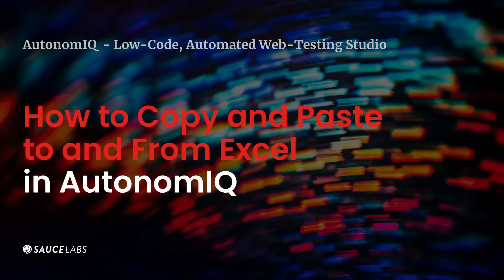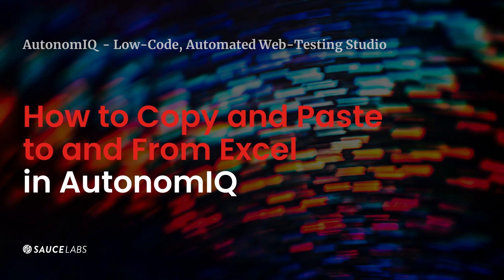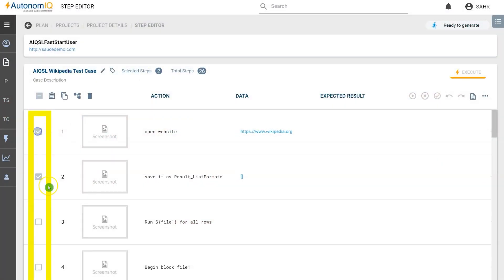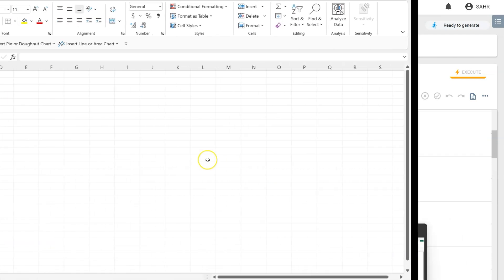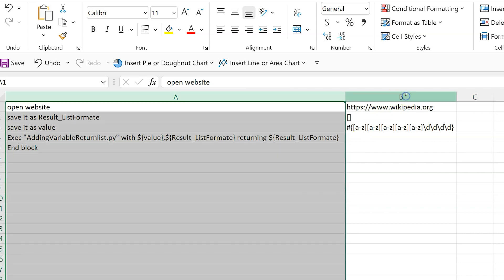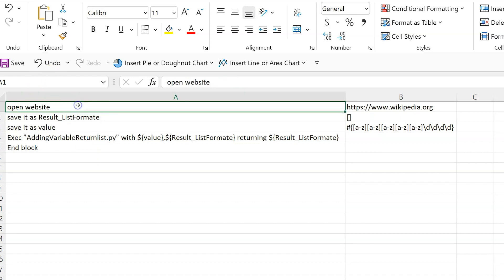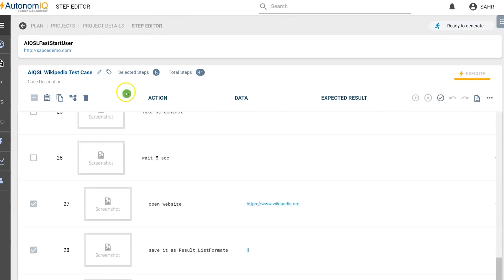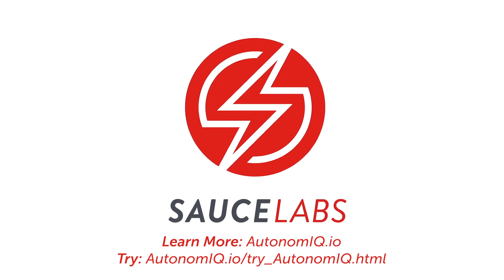Low code test automation - how to copy and paste test steps from Excel | Sauce Labs low code testing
Get started with low code automated web testing on Sauce Labs for any website and web application. Plan, design, execute, schedule, and monitor automated low-code web tests in one place.

In this video, we will show you how to copy and paste test steps between the AutonomIQ Step Editor and Excel.

Get started today with low code automated web testing by visiting